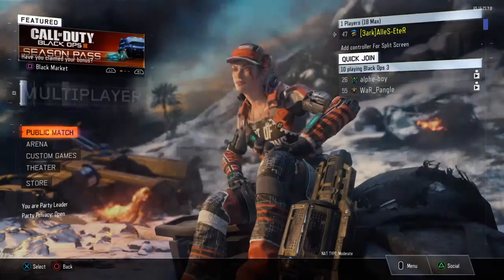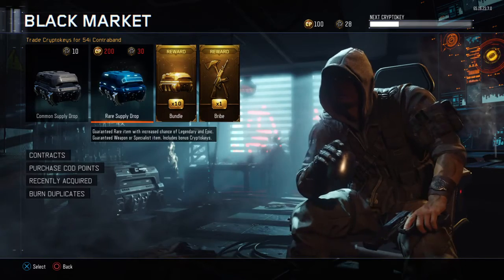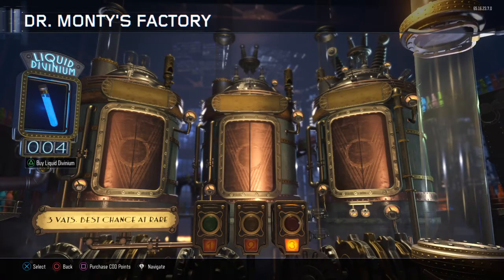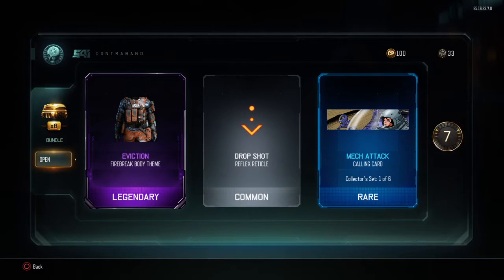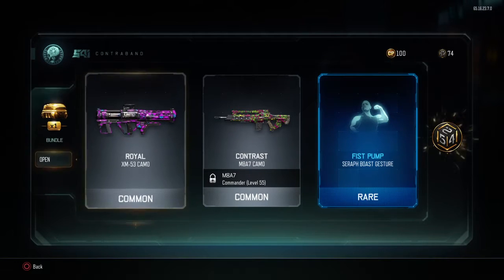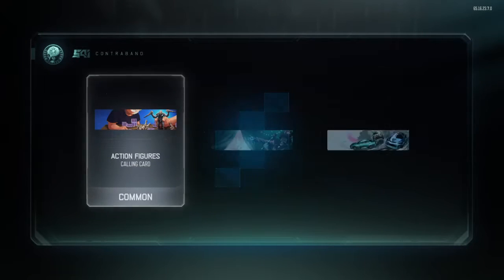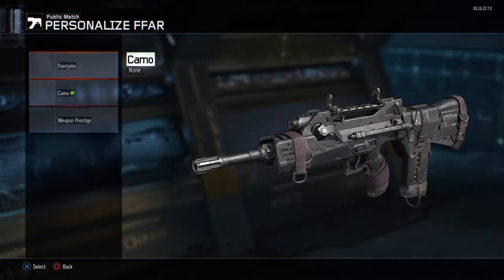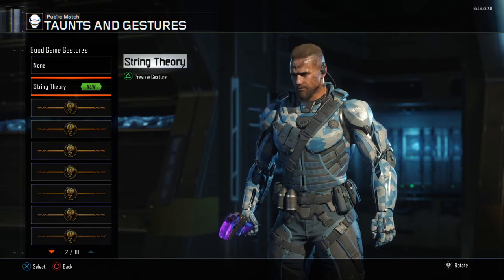Supply Drop opening #2 | Black Ops 3 | Getting best weapon in the game?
New supply opening talking about why I haven't upload, and thinks I am going to do like talking English in more videos!